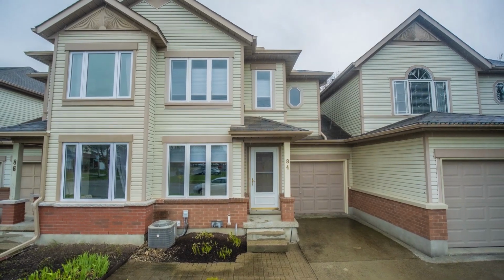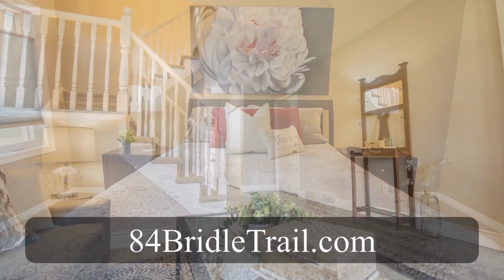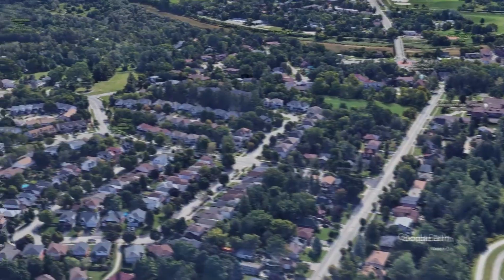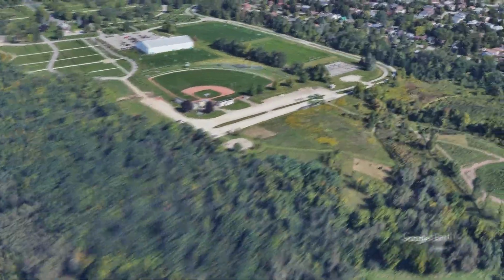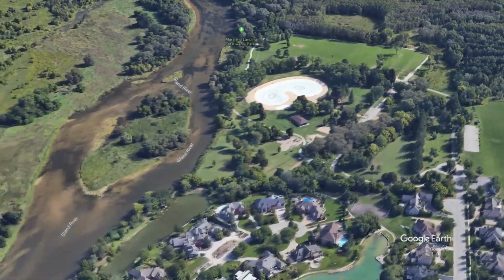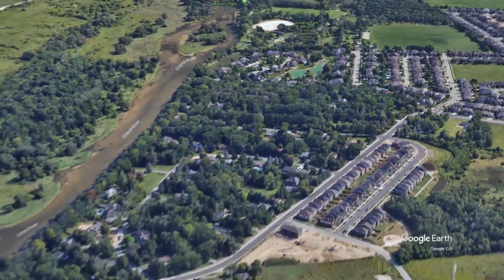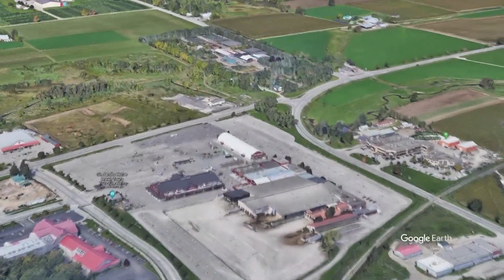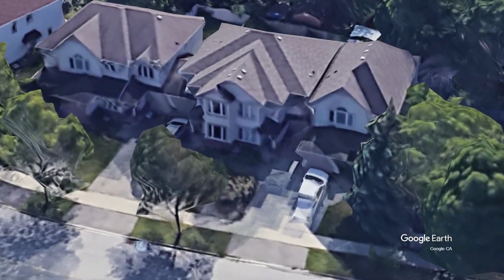SOLD: 84 Bridle Trail Waterloo - A Piece of Earth Called Home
Many dream of someday owning a little piece of earth that they can some day call home, and this house is the perfect example of that! Located in an incredibly desirable area due to all of the parks nearby - Bechtel Park, RIM Park, Kiwanis Park - this home ideal for the active homeowner that loves to spend time outside. This home is also located nearby all of the best shopping that Waterloo has to offer, including the world famous St. Jacob's Farmers Market! Take a look inside - we promise you will be blown away!

About:

At the Lambert Group, Jon, Kerilynn and Amy have been providing high-quality real estate expertise, serving the real estate needs of our clients all over the greater Waterloo region, and specializing in the beautiful, quaint communities of Baden and New Hamburg, Ontario. Whether you’re selling your existing house or looking for a new property to call home, using our expertise and knowledge is your key to a smooth and seamless transaction.

The effort that we have invested into our business culture has allowed our real estate group to evolve into the successful family realty firm that it is today. We value honesty, and you can always count on us to “tell it like it is” and give you honest feedback on what is possible. We are able to clearly assess your needs and blindsides by drawing on our years of experience in the field. We are experts in the Waterloo region family real estate market, and are constantly working to understand the changing landscape as the market evolves. We always go the extra mile for our clients, which means that you will receive top quality service and expertise that can only come with years of trusted service in the industry.

The Lambert Group services the greater Waterloo region, including Kitchener, Waterloo, Cambridge, Baden, New Hamburg.